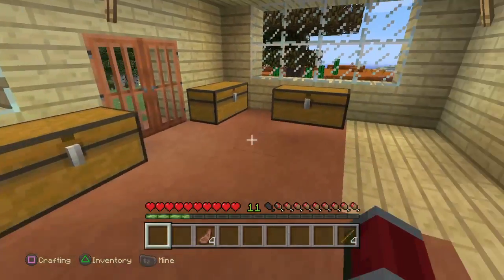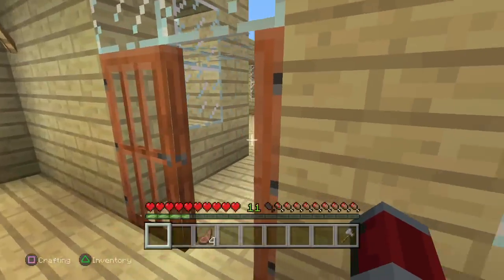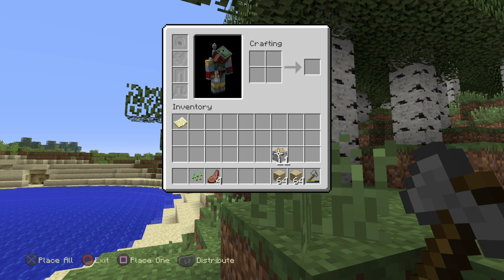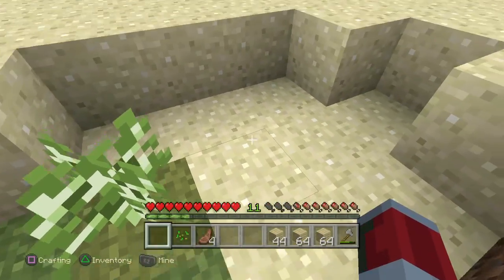Minecraft | Extending The House! Part 3 | Episode 7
Like and Subscrub 4 More!